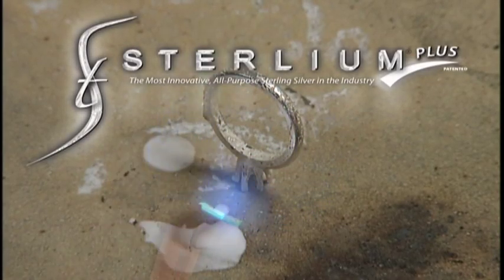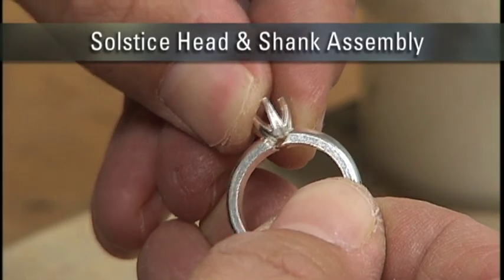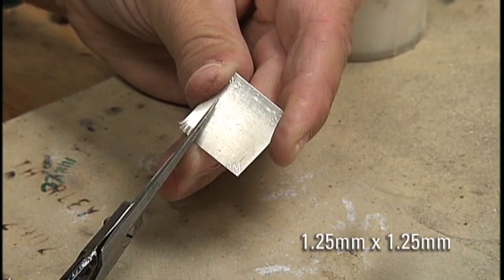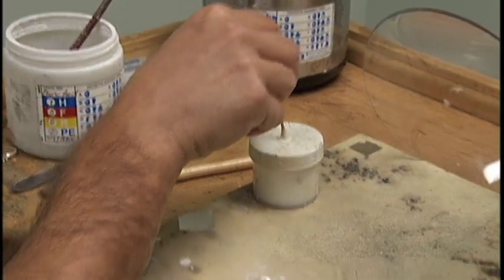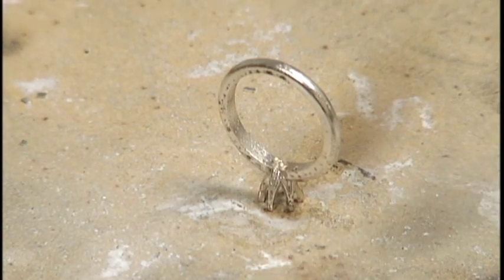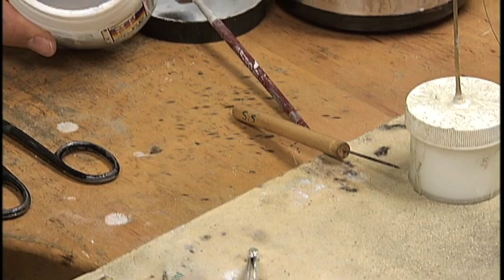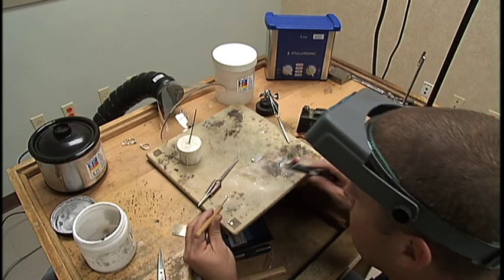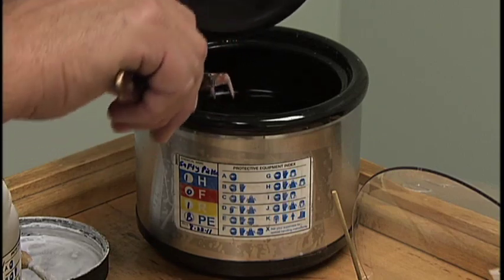Soldering Stuller's Sterlium Plus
Learn how to solder Stuller's Sterlium Plus through this educational video.